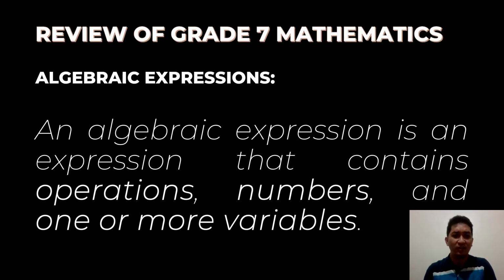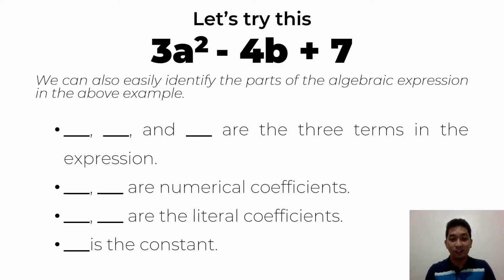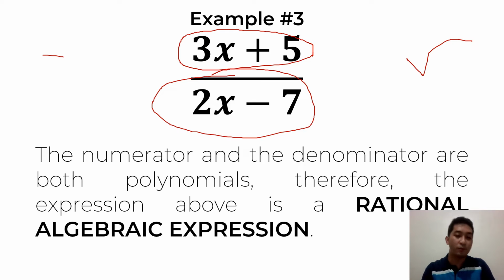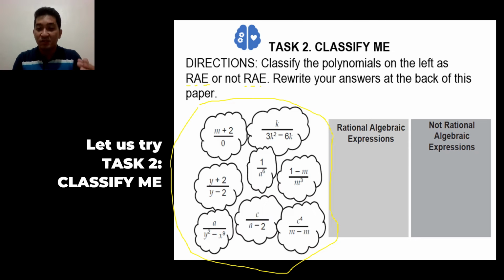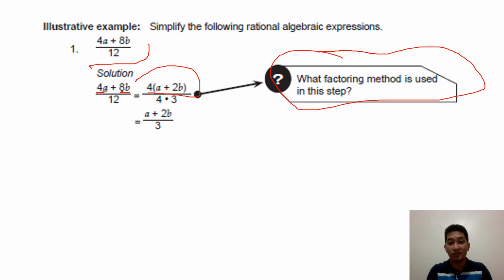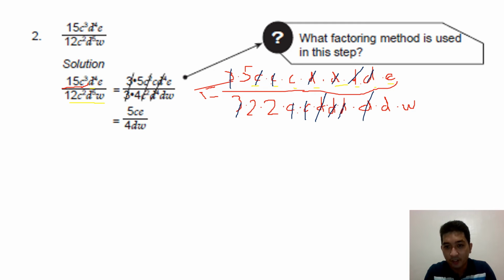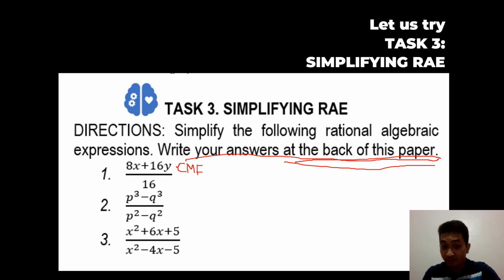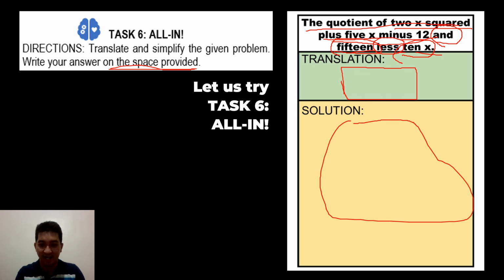Rational Algebraic Expressions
MELC:
Illustrates rational algebraic expressions.
• Translates verbal phases to mathematical
expressions
• Evaluates algebraic expressions for given value
Simplifies rational algebraic expressions.
Performs operations on rational algebraic
expressions.
Solves problems involving rational algebraic
expressions.

Mathematics 8 - First Quarter - Week 1
Patterns and Algebra